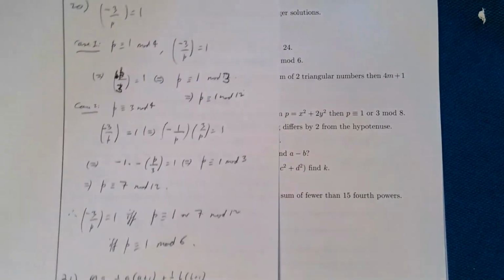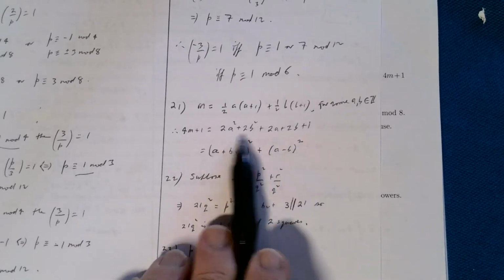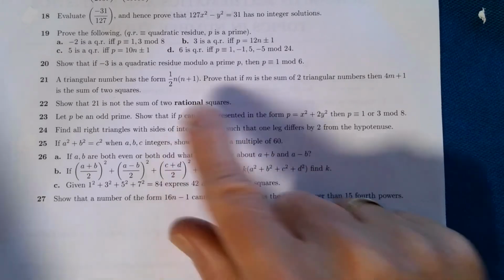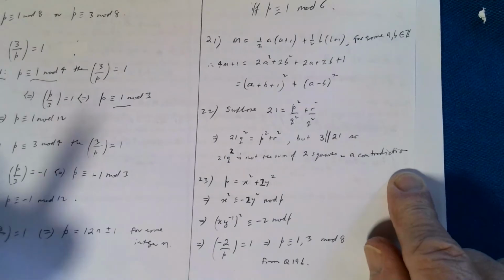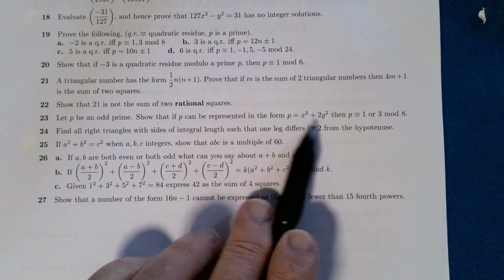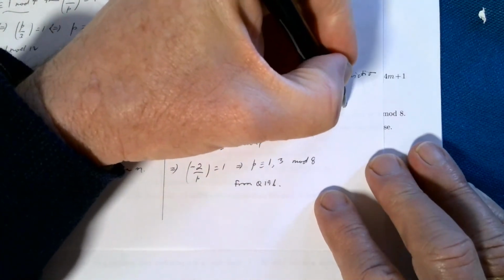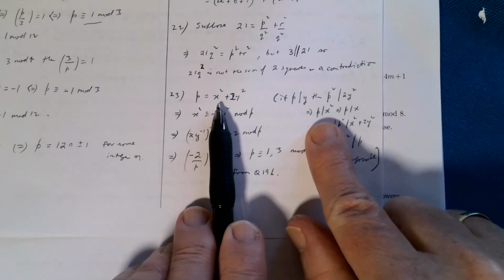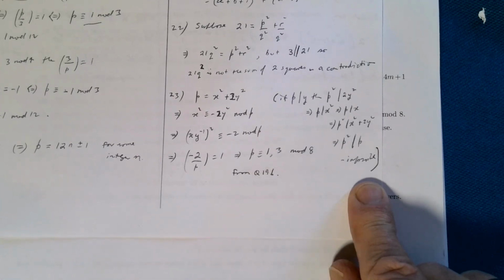Chapter 1 Section 5: Problems